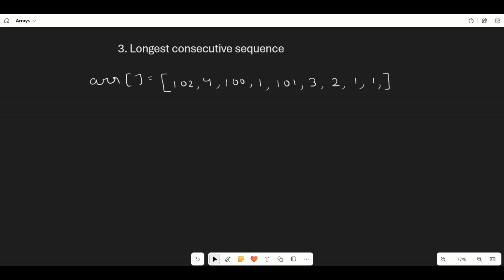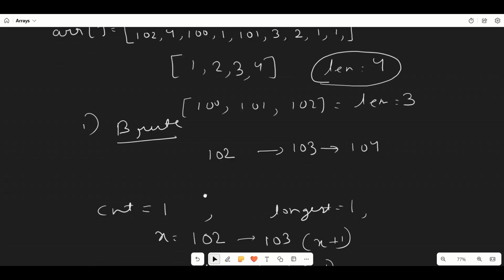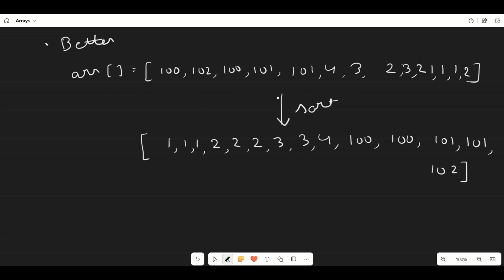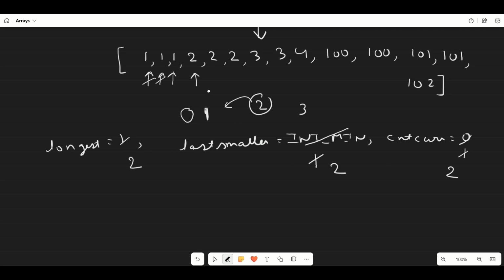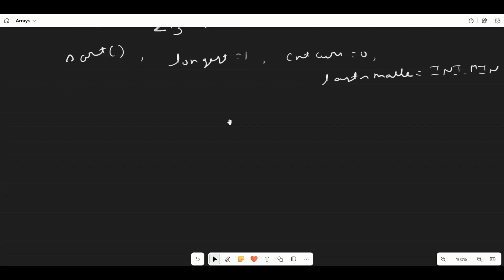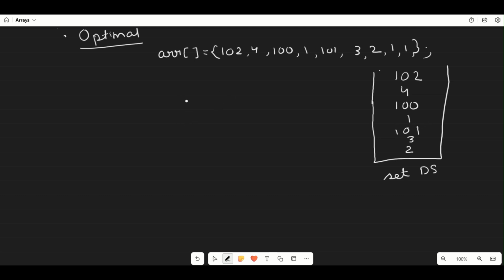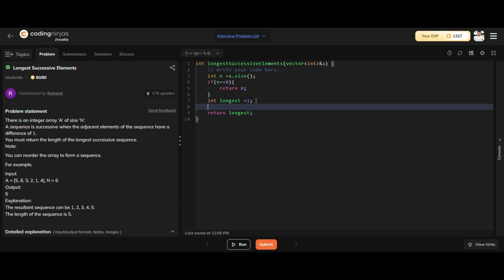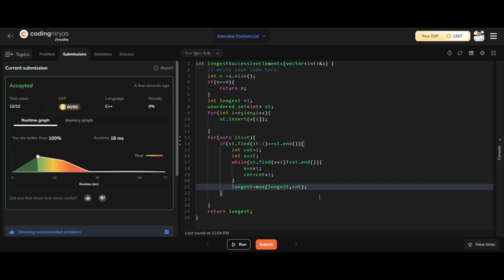Array:03 | Longest Consecutive Sequence in an Array | Problem Solving | CodeVerse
At CodeVerse, we're passionate about all things coding and programming. Whether you're a beginner looking to take your first steps into the world of coding or an experienced developer seeking to enhance your skills, this channel is for you.

🔍 Deep Dives: Explore in-depth discussions and analyses of coding concepts, algorithms, data structures, and best practices.